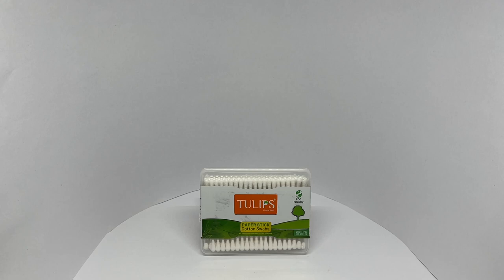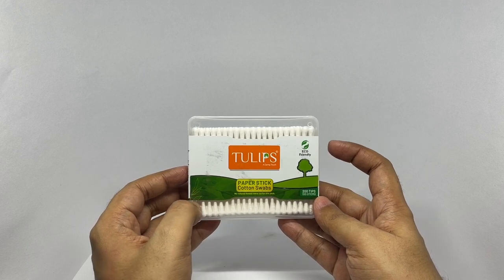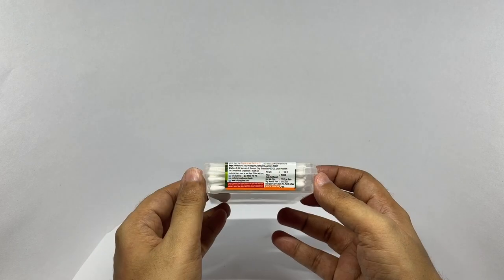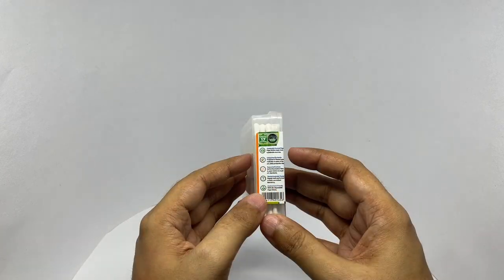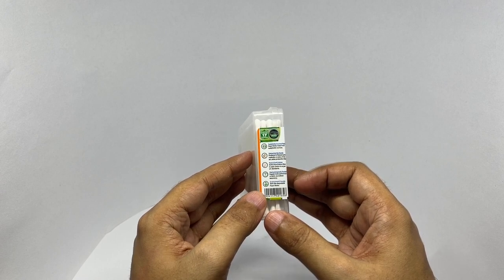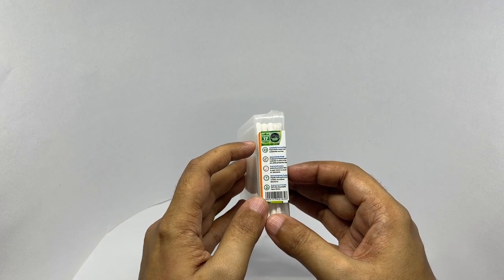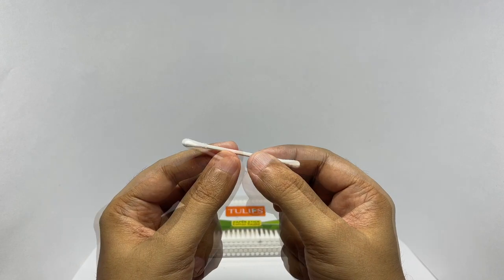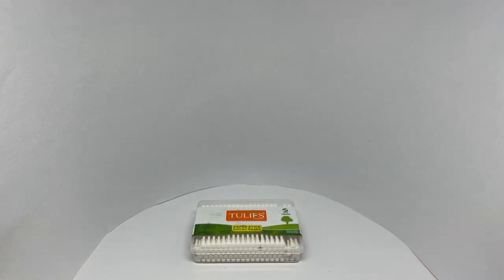Tulips Cotton Swabs with Paper Stick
These Tulips Cotton Swabs are well made. It costs ₹65 around 80 cents.

Bought Tulips Cotton Swabs with Paper Stick